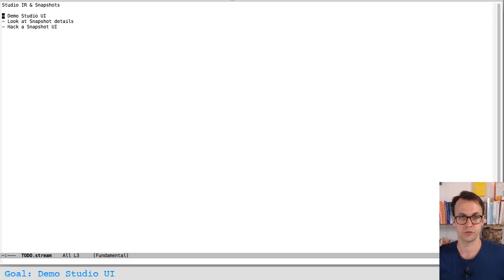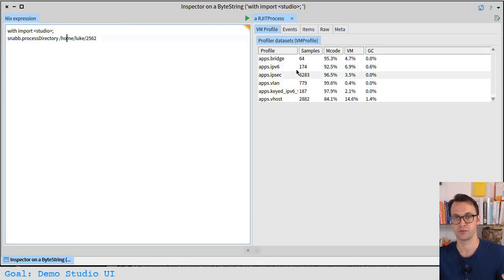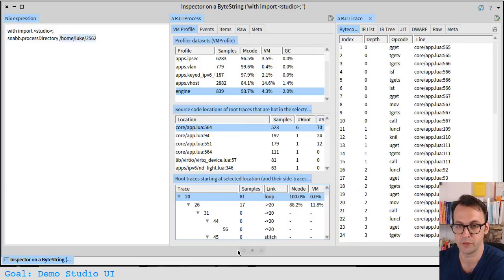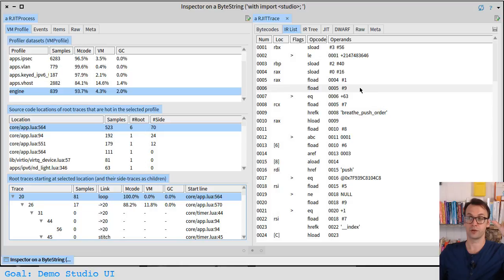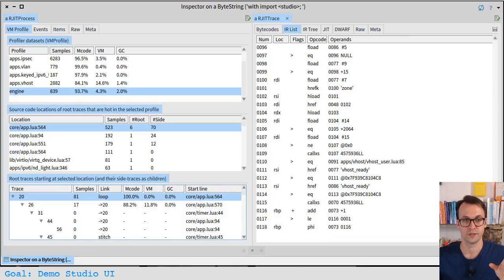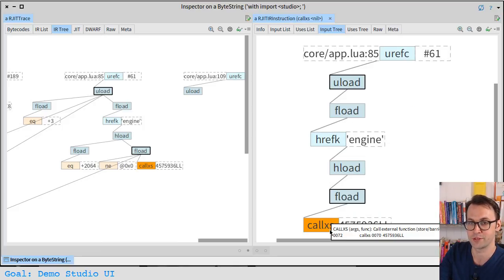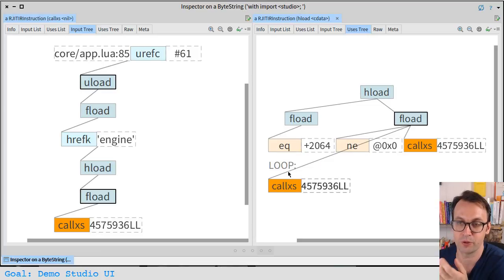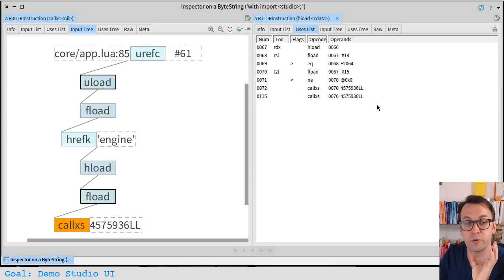Live #31: Inspecting RaptorJIT IR with Studio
Showing off the Studio support for inspecting RaptorJIT Intermediate Representation (IR) code.